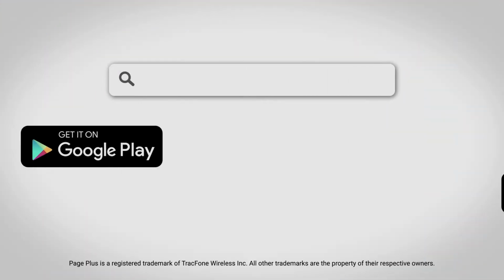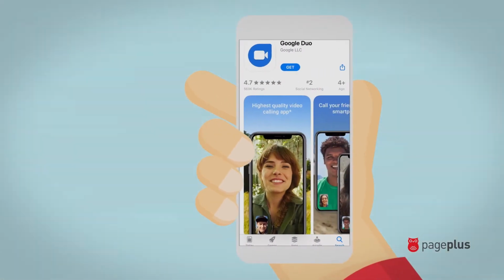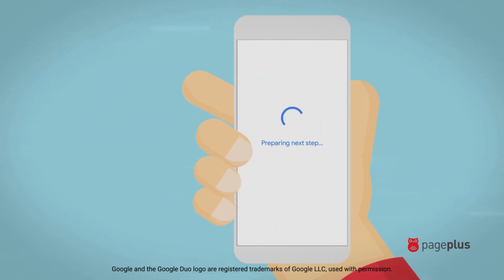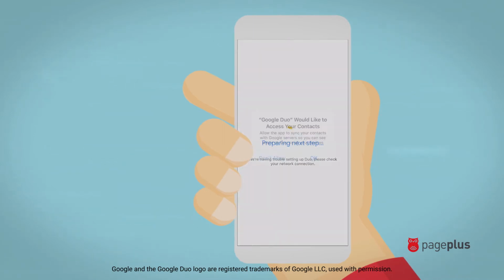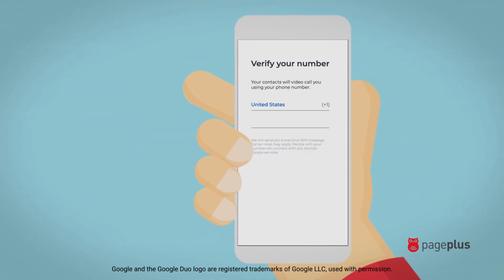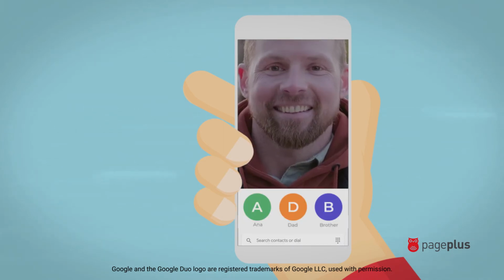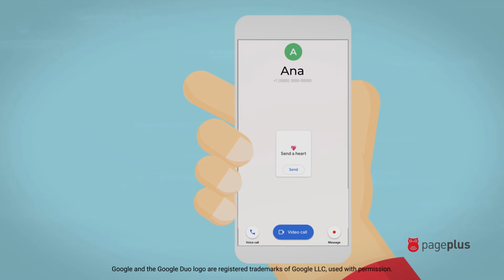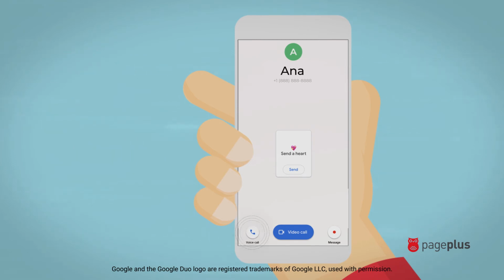How to Make a Video Call | Page Plus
Sometimes talking with friends and family face-to-face is better. Thankfully, there are plenty of ways to make a video call that’ll help you stay in touch. Using apps like Google Duo, Skype, WhatsApp, FaceTime and Zoom, we’ll walk you through the process from installation to setup. Follow these easy steps and get connected today.